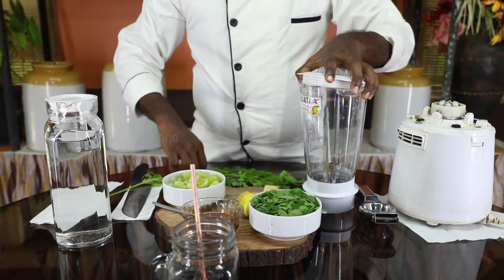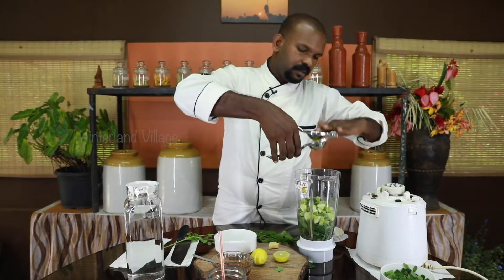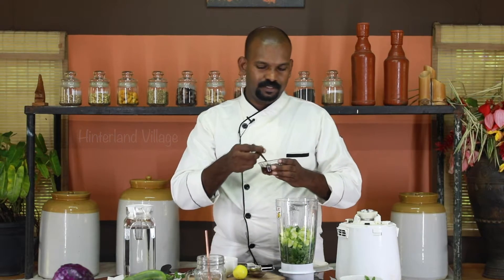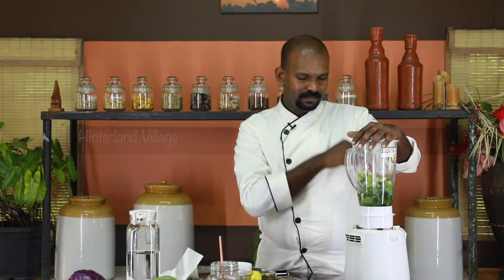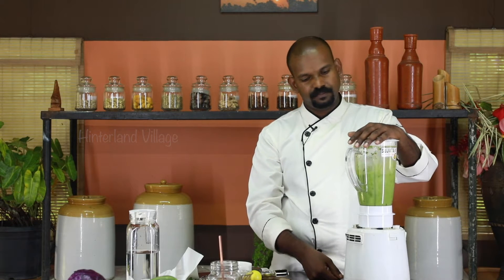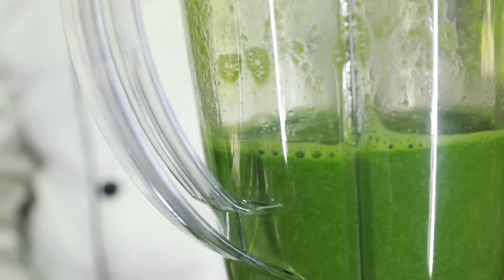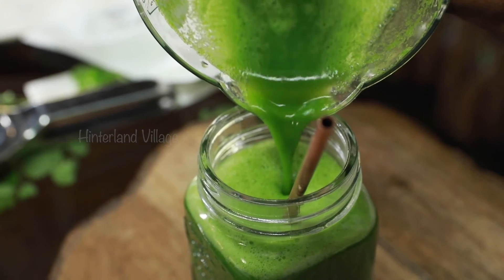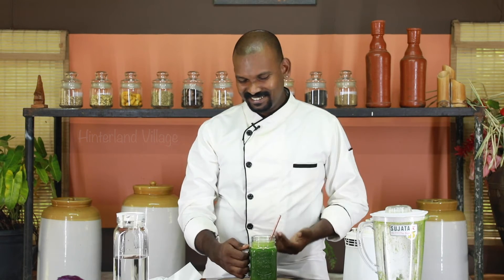Moringa Leaf and Cucumber Juice | Cooking with Manesh | Hinterland Village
Moringa Leaf and Cucumber Juice
Moring Leaves Fresh  - ½ Cup
Cucumber   - 100 gm
Lime Juice   - Of 1 Lime
Ginger    - 10 – 15 gm
Honey (Original)  - 2 Tea Spoon

Method
Separate the leaves from the stem and place all the ingredients in the blender and blend to fine

If it’s hard to find fresh leaves, use Moringa leaf powder instead.
Follow suggestions on the packet/ bottle